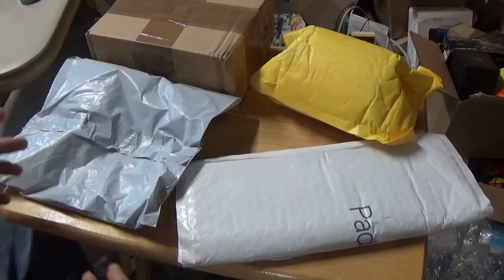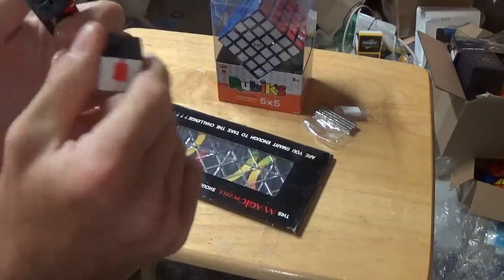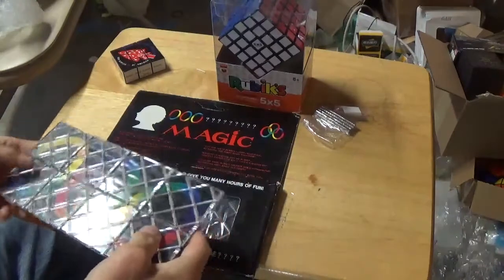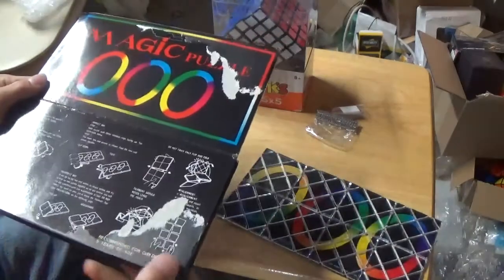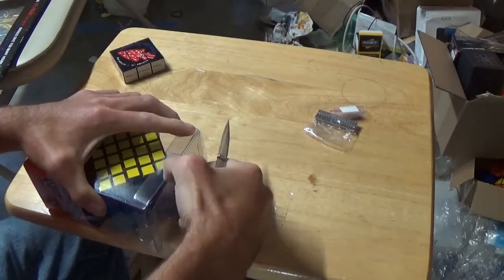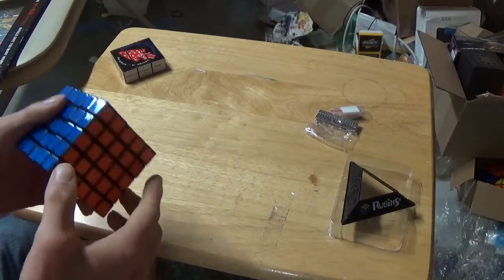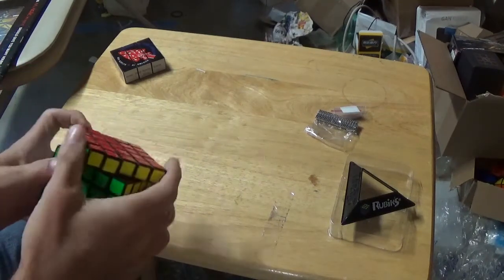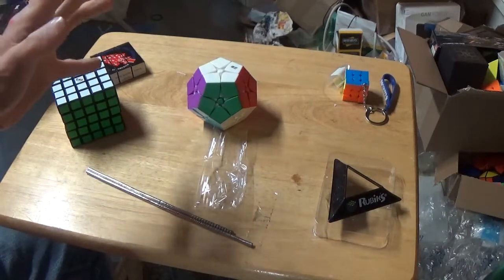Unboxing a Vintage Rubik's Magic clone, Magnets and more